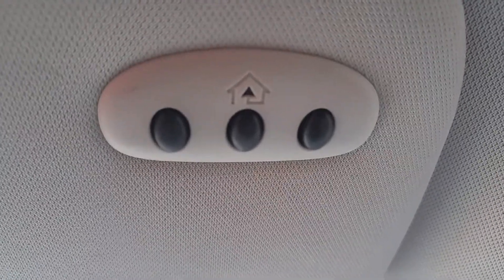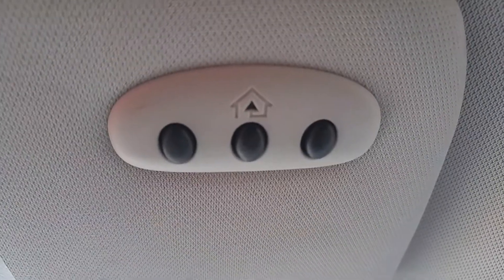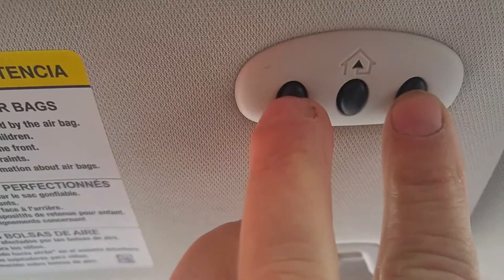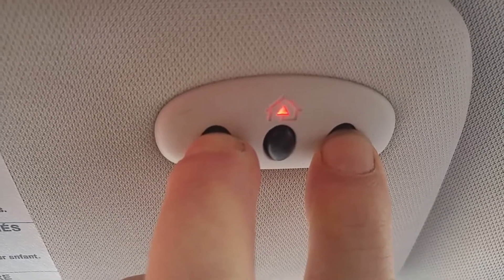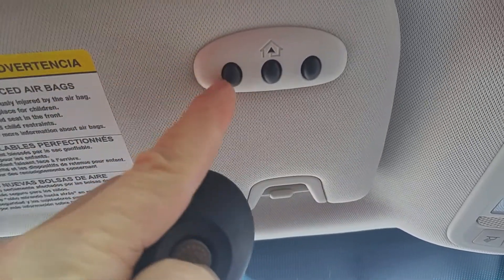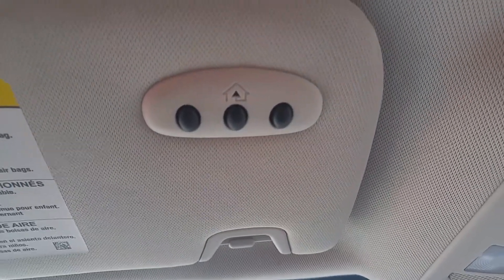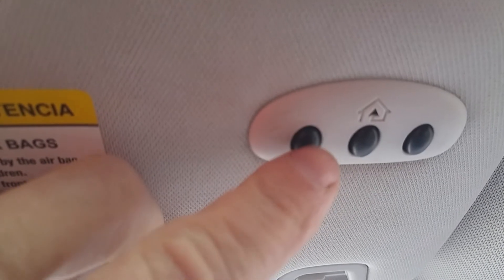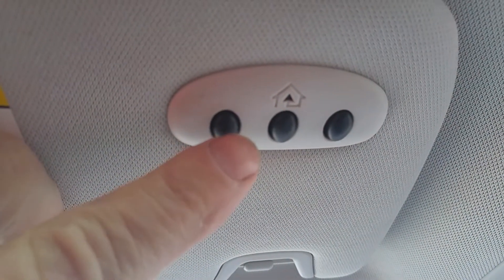Programming Genie garage door opener to Ford car or truck.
Program Genie opener to Ford Car/Truck simple.